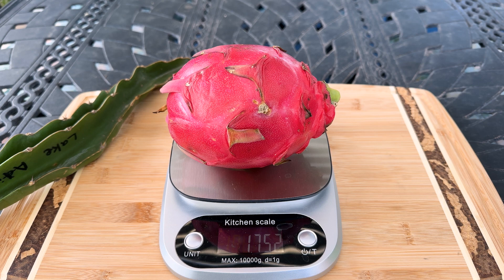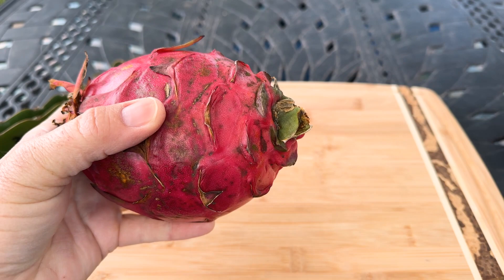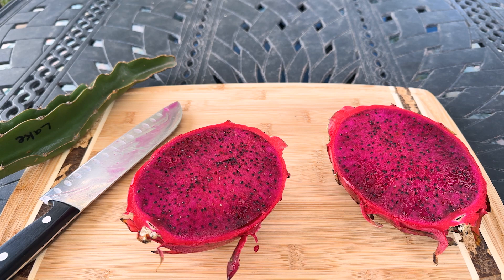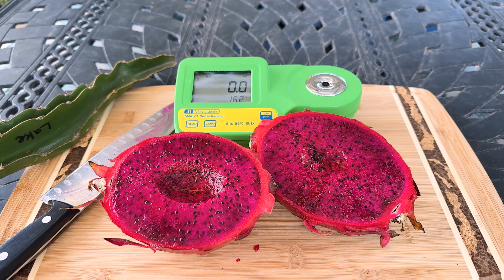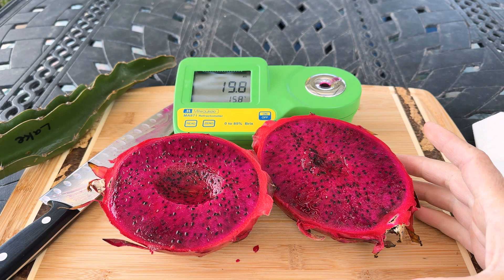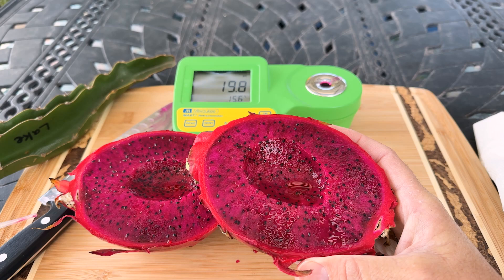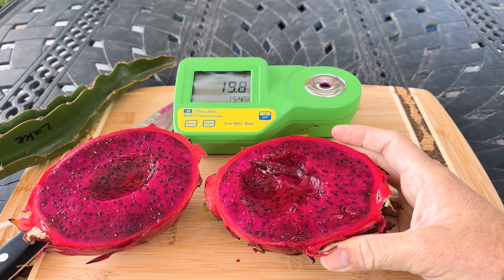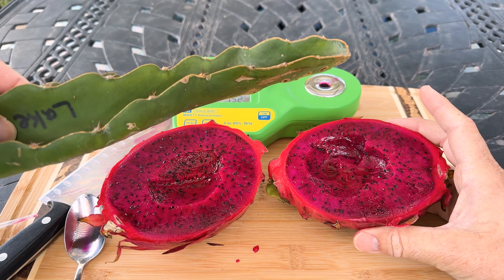'Lake Atitlan' DRAGON FRUIT TASTE and REVIEW / SWEET and TANGY / Guess the BRIX?